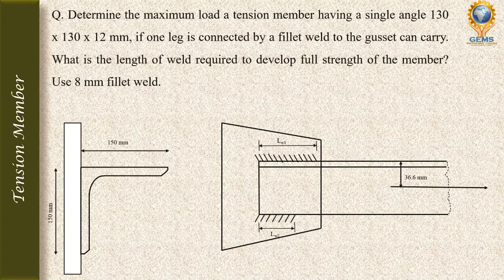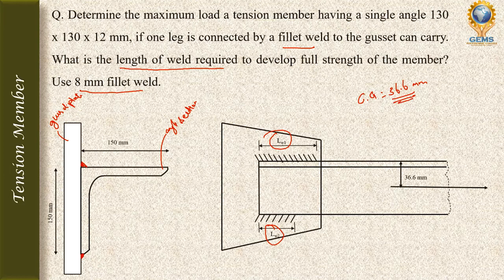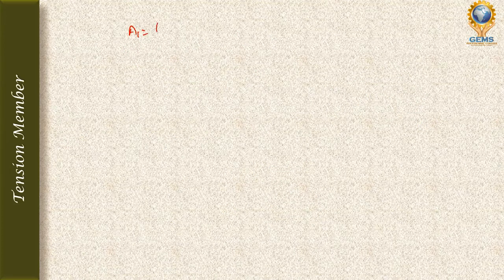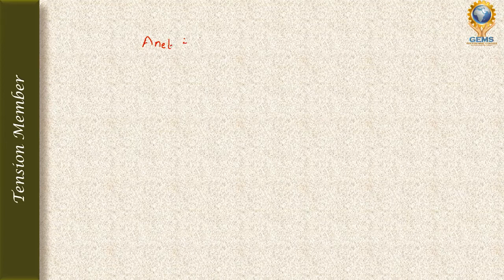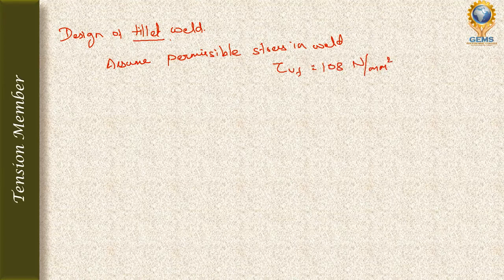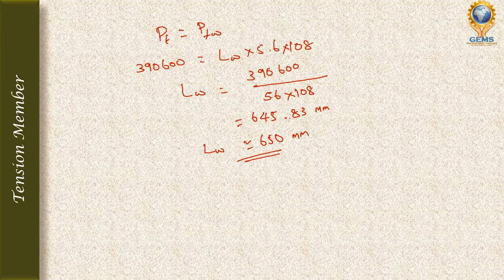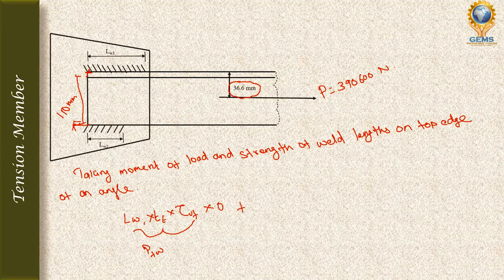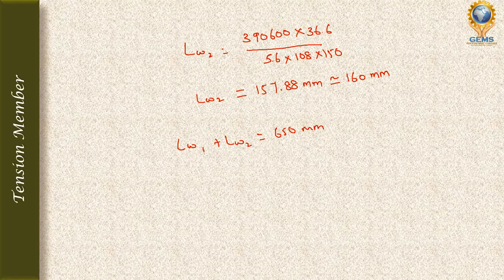L17- Design of Tension Member (Part 5)